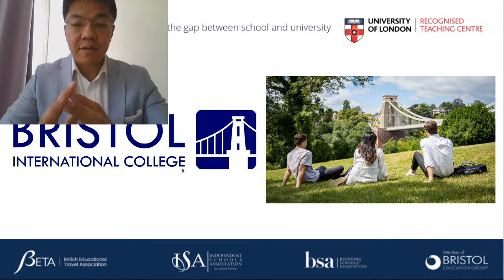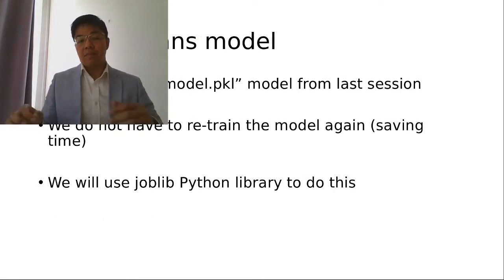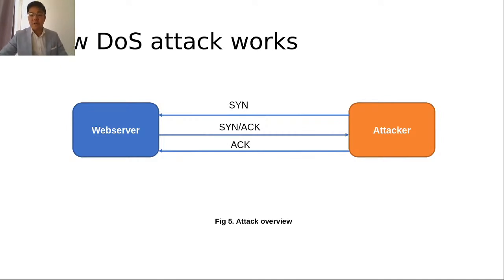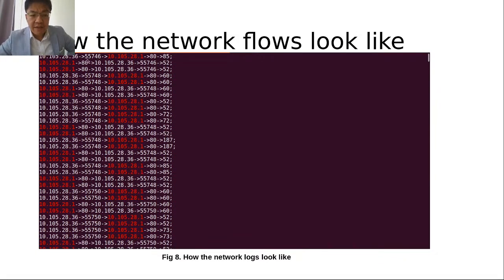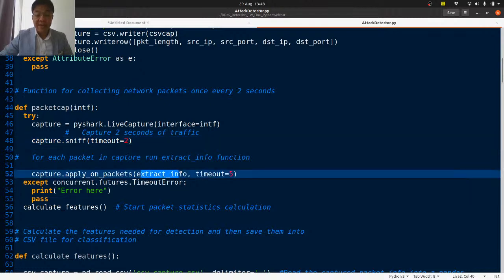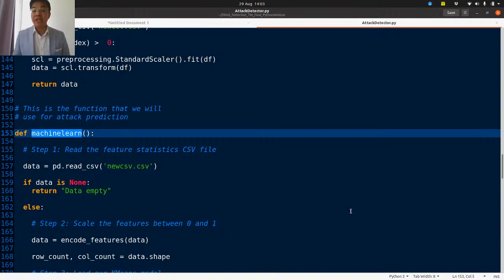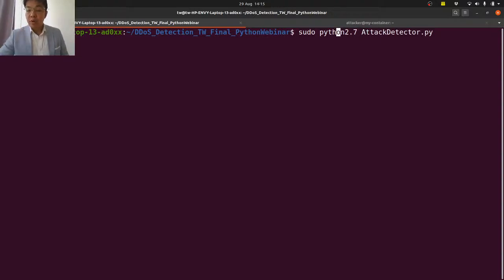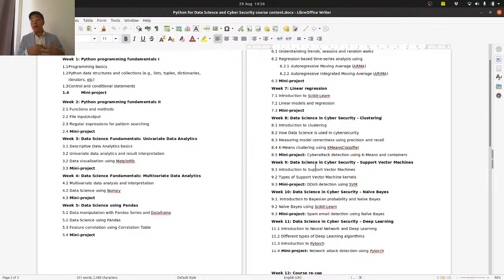🔴 [Live] Part 2 - International Python Data Science to Cyber Security Webinar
This is the Part 2 of the webinar on Data Science in Cybersecurity using Python. For Part 1, please check on the video